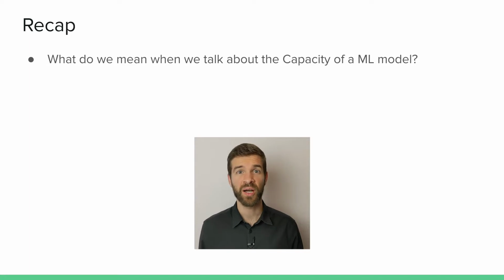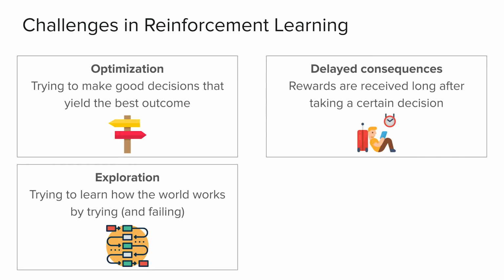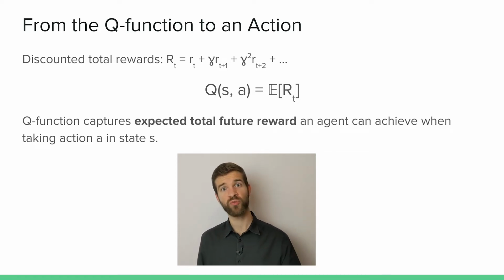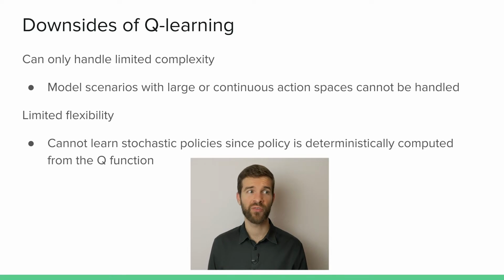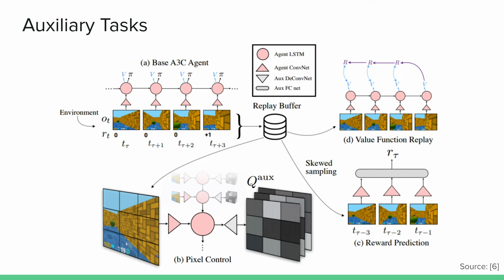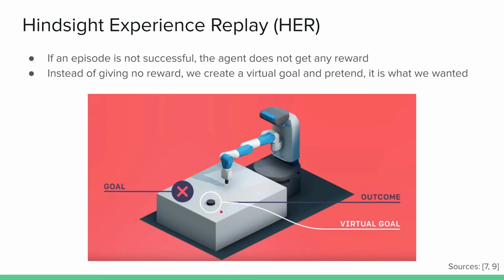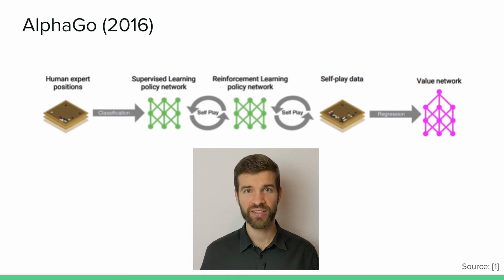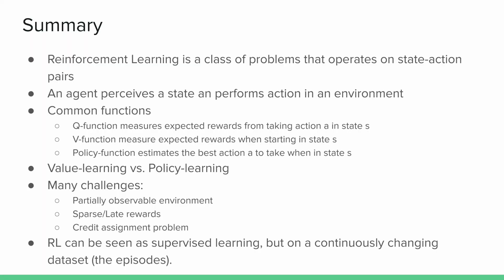Applied Deep Learning 2021 - Lecture 6 - Reinforcement Learning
== Literature ==
1. Amini, Soleimany, MIT 6.S191 - Introduction to Deep Learning.
2. rlpyt: A Research Code Base for Deep Reinforcement Learning in PyTorch
8. Pathak et al. Curiosity-driven Exploration by Self-supervised predicition, 2017.
9. Andrychowicz et al. Hindsight Experience Replay, 2017.
10. AlphaStar: Mastering the Real-Time Strategy Game StarCraft II
11. Mnih et al. Human-level control through deep reinforcement learning, 2015.
12. Silver et al. A general reinforcement learning algorithm that masters chess, shogi, and Go through self-play, 2018.
13. Wang et al. Dueling Network Architectures for Deep Reinforcement Learning, 2016.
14. Karpathy, Deep Reinforcement learning: Pong from Pixels, 2016.